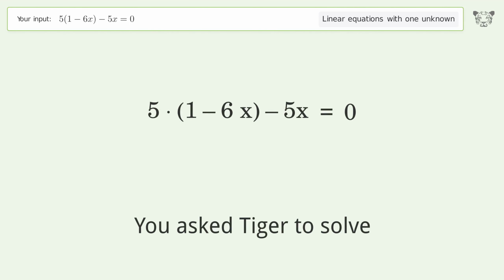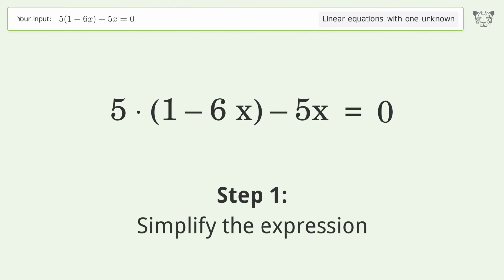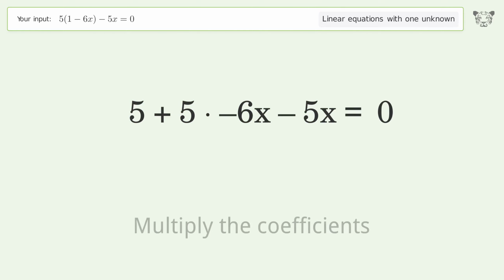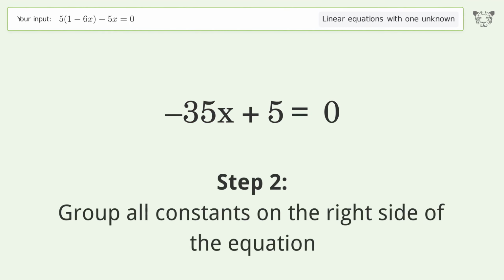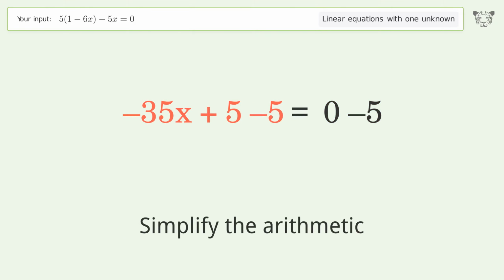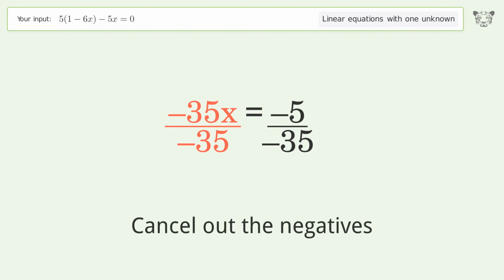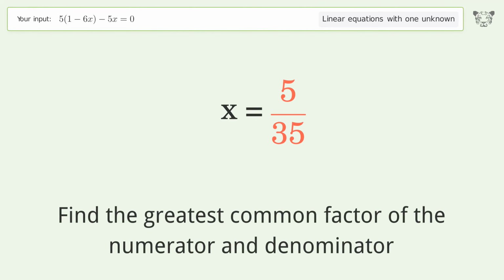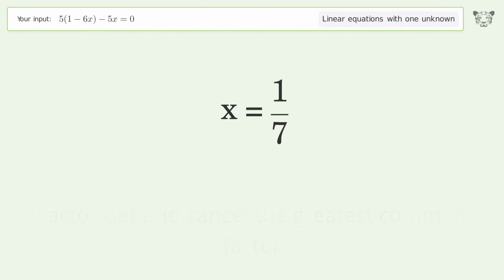Linear equation with one unknown: Solve 5(1-6x)-5x=0 step-by-step solution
for a step-by-step and more tips and tricks for dealing with linear equations with one unknown.